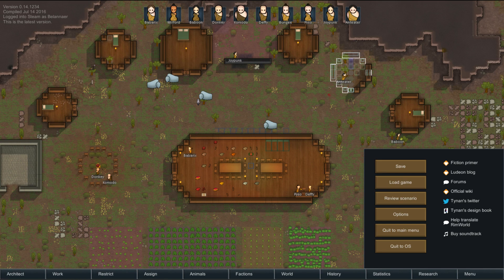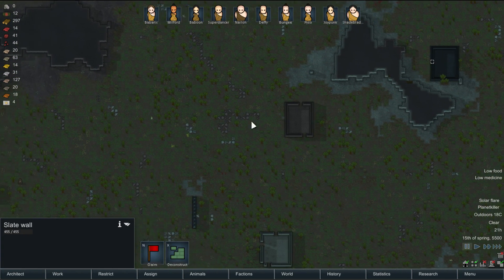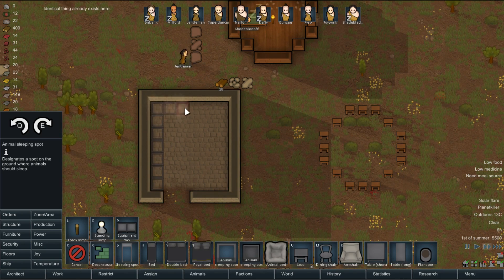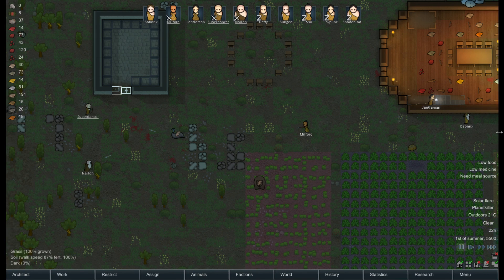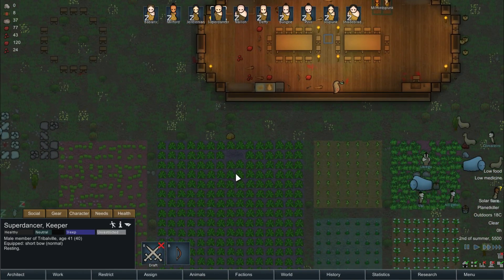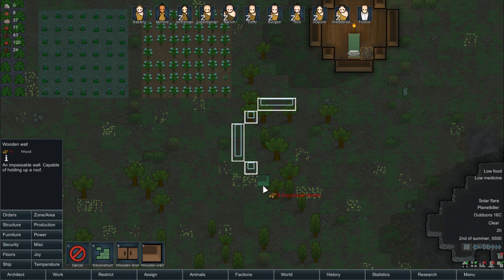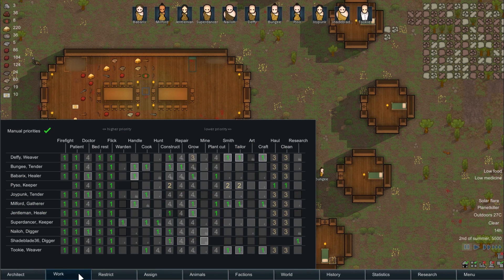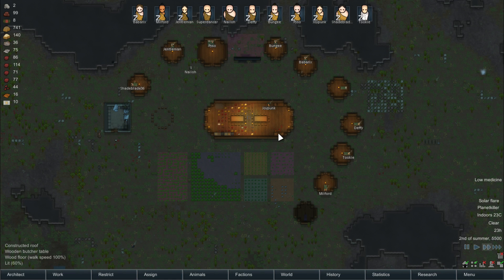RimWorld - A14 - Episode 3 - Settling in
Let's play of RimWorld Alpha 14.